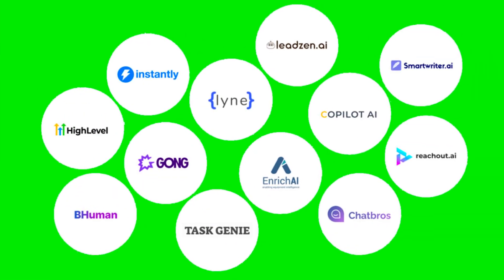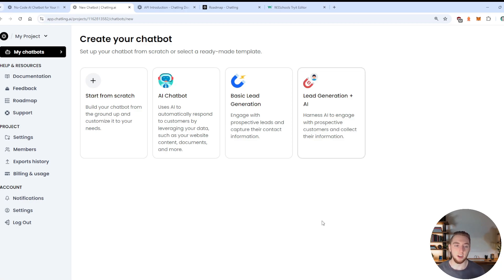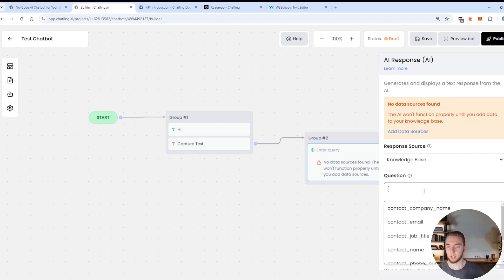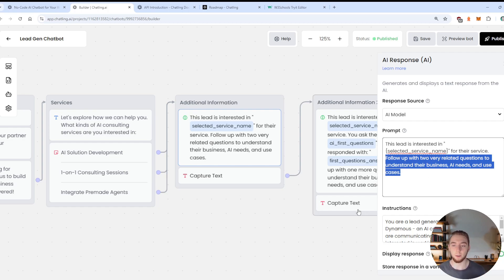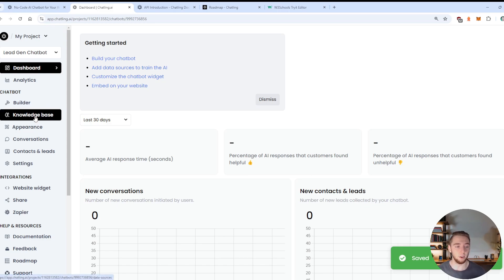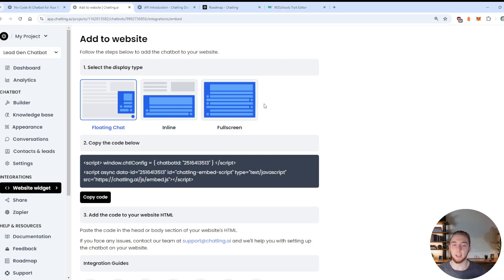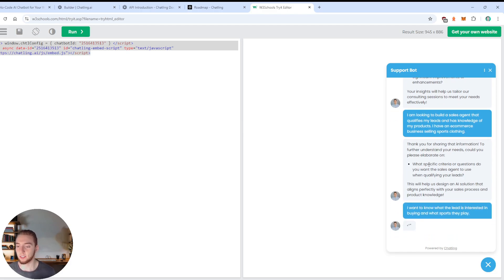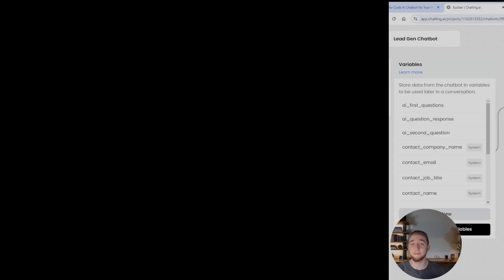Get Qualified Leads While you Sleep with AI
One of the most tried and true use cases for AI for any business is a lead generation agent that sits on your website and runs the frontend of your business while you sleep.

A lot of platforms out there to build these kind of agents aren't great and it would honestly be better to build it yourself with n8n or LangChain. But that is NOT the case with Chatling - it's an incredible platform to build custom lead generation chatbots to put on your website and get you customers on autopilot. In this video, I show you step by step how to build a super practical lead gen agent with Chatling that you could easily take for your own business.

I am sponsored by Chatling for this video but I have chosen them specifically to collab because I've found their platform to be one of the easiest to create these kind of lead gen agents so I truly wanted to bring this to all of you if you have a need for an agent like this!

0:00 - Intro - Why use Chatling?
01:27 - Platform Overview
04:10 - The Basics for Building Chatbots in Chatling
06:12 - Building a Lead Gen Chatbot with RAG
13:48 - Testing the Lead Gen Chatbot
16:51 - Last Golden Nugget
17:54 - Outro

Here is the link to try out Chatling yourself! They have an incredible free tier to get started: